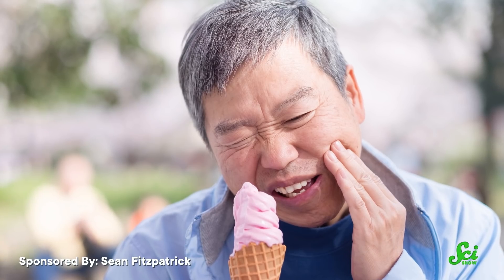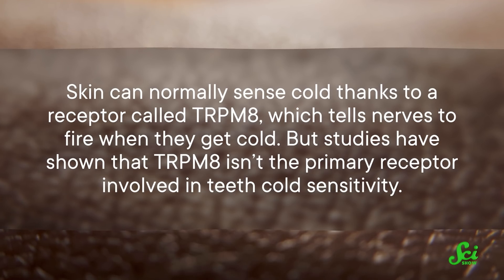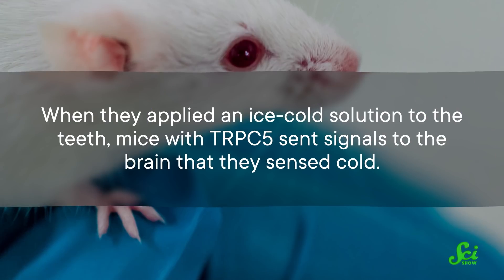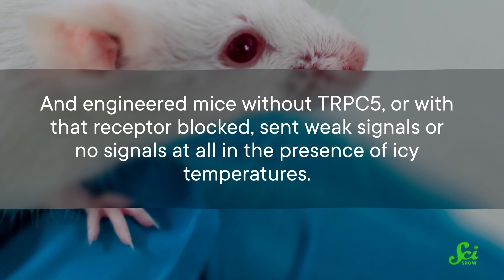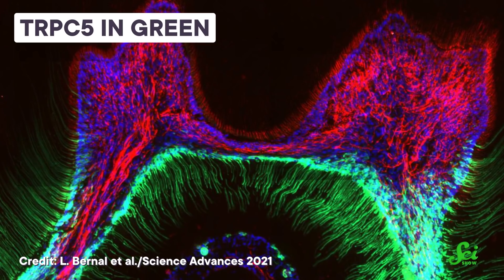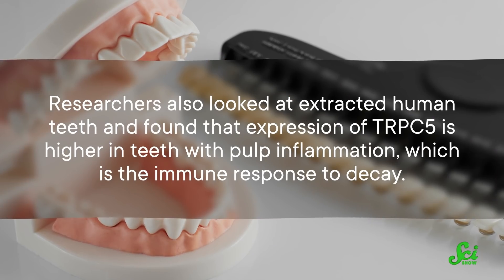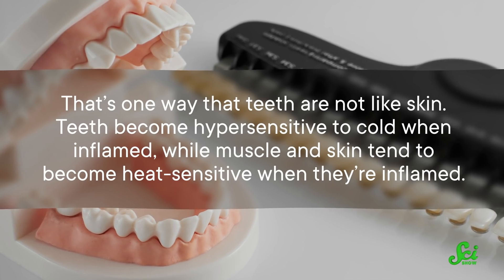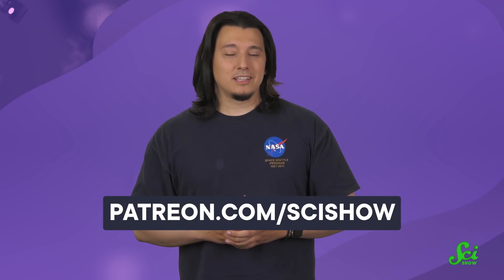Why Biting Ice Cream Hurts So Bad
That intense shooting cold pain in the teeth when you bite into a cold ice cream cone just hits differently than, say, making a snowball with your bare hands. But what makes cold teeth feel so much more painful than cold skin?